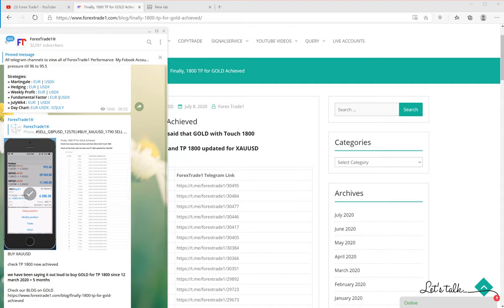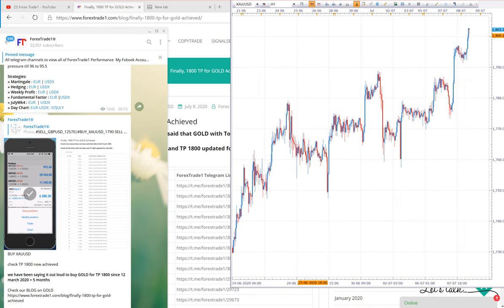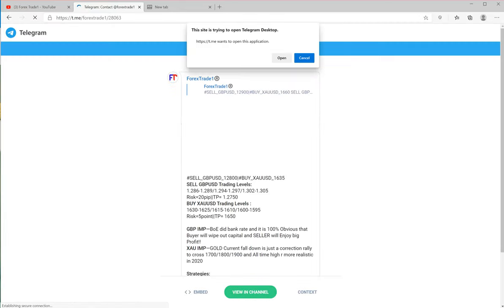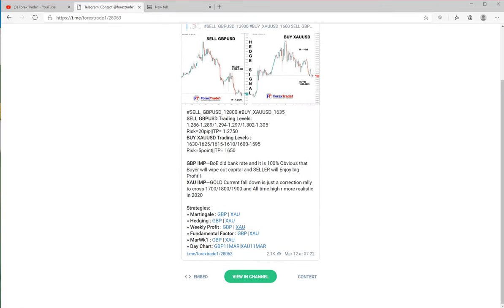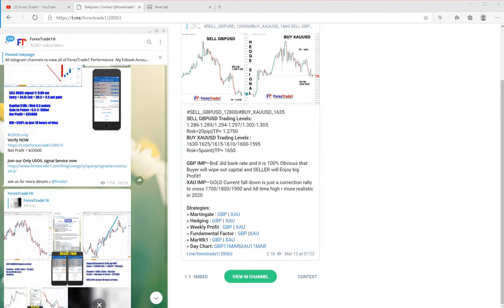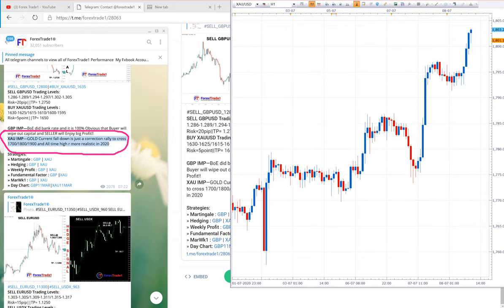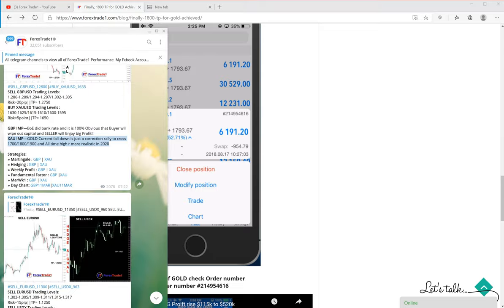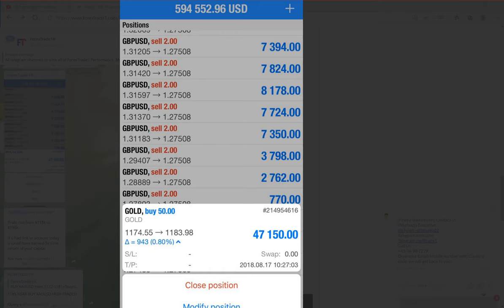GOLD 12 march 2020 TP 1800 Achieved on 8th July 2020, Live Trade Live Proof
Check 12 march 2020
GOLD TP 1800 Was updated

TP Today 8th July 2020 Now Achieved

Check our Complete blog on gold with all proof link and live streaming + screenshot